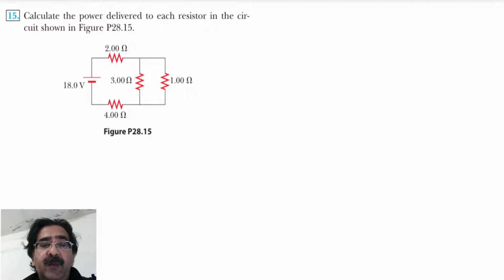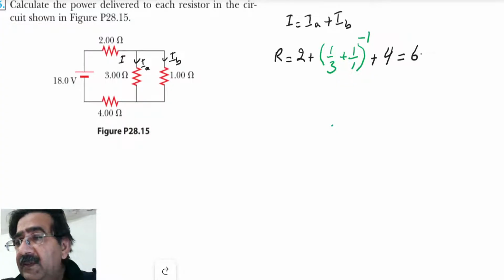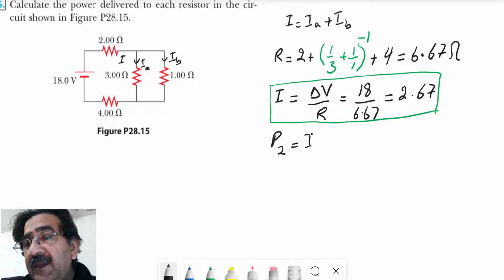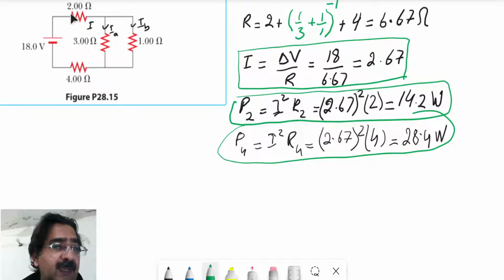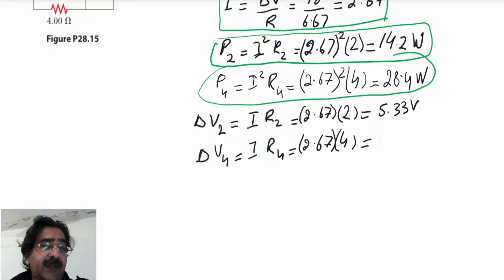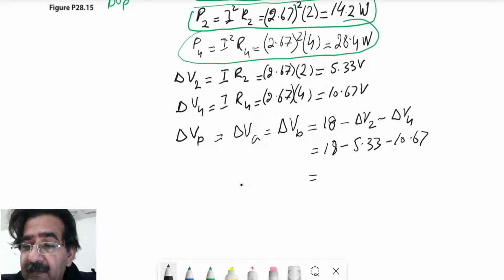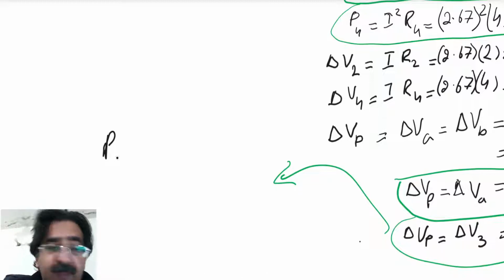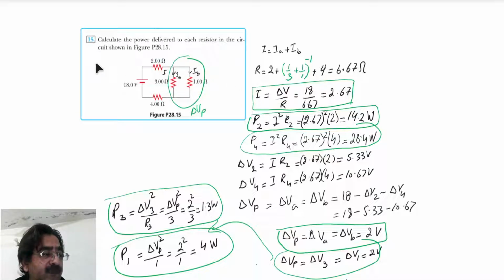Book Serway Chapter 28 Problem 15